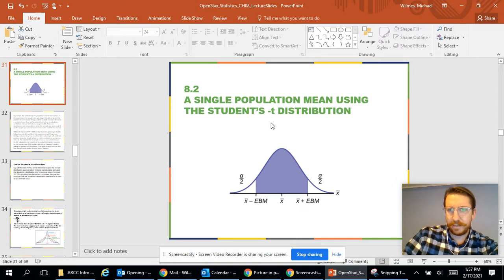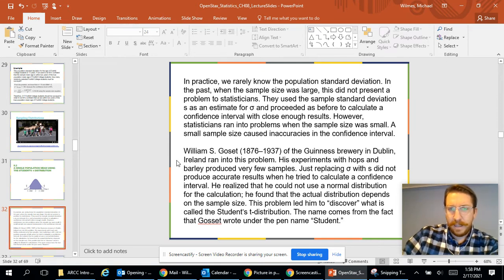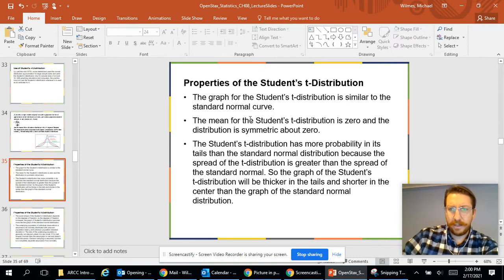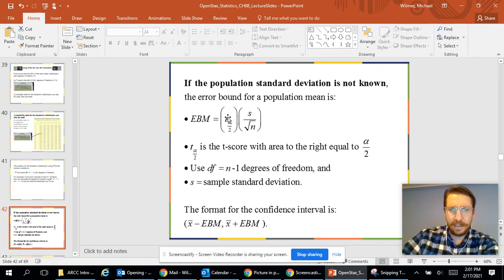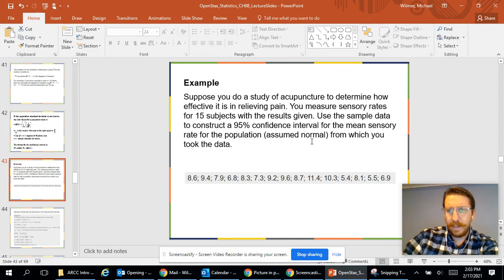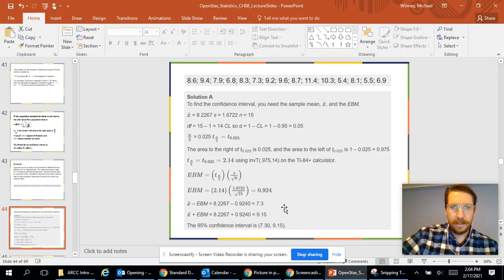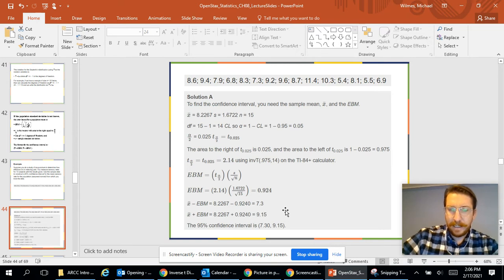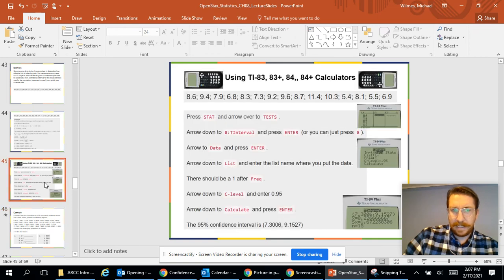8.2 Single Population Mean using T Distribution